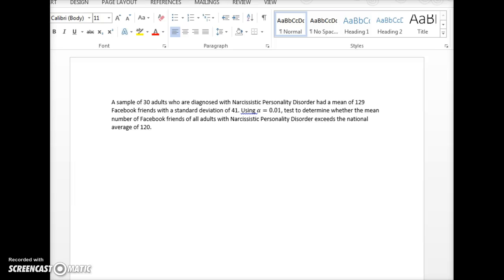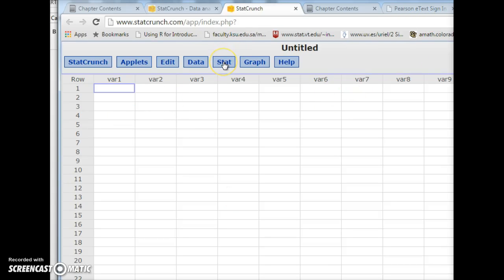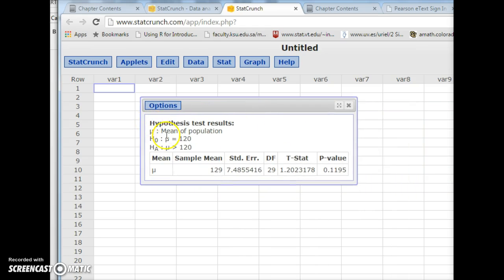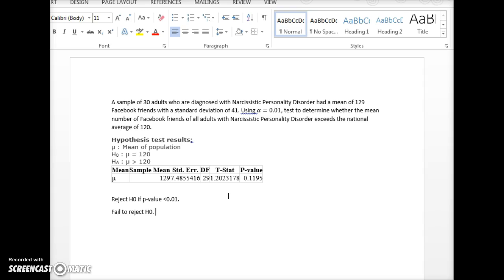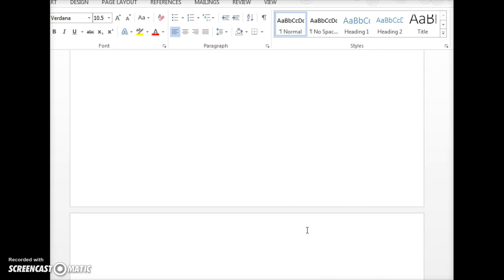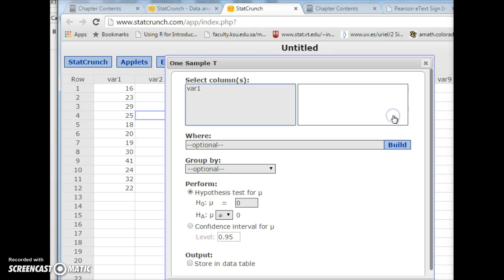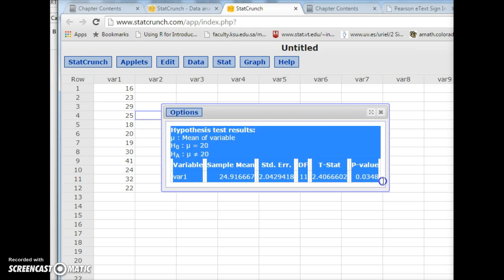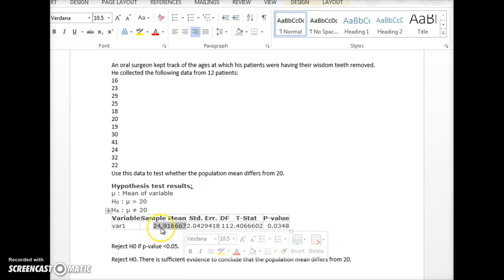Example of Hypothesis Test for the mean using T